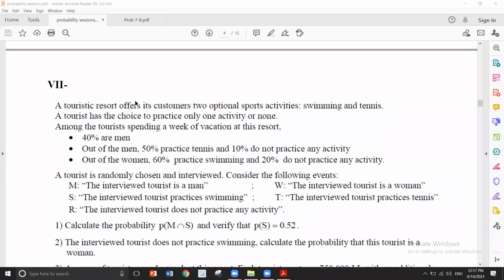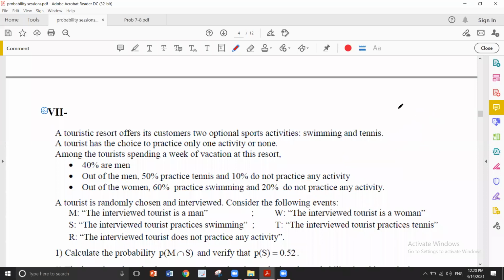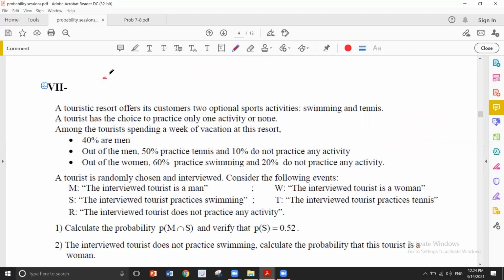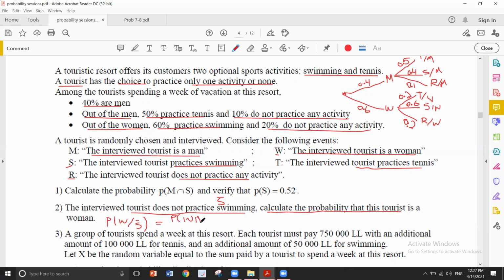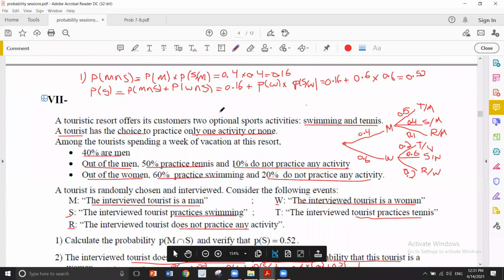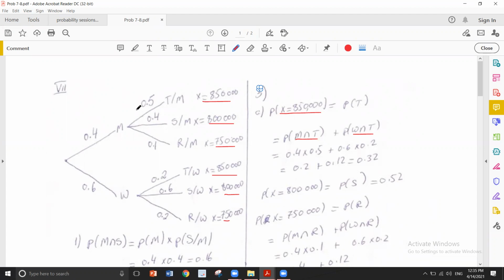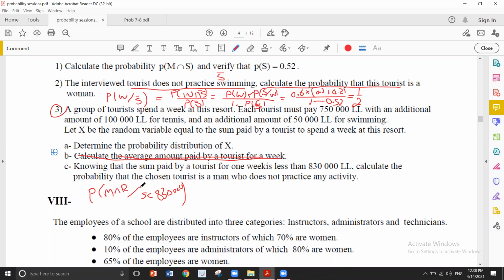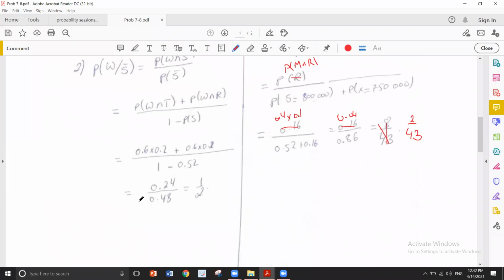ES 14 4 2021 prob ex 7